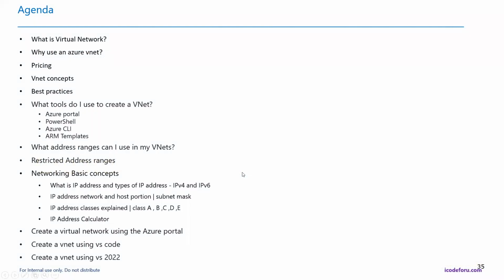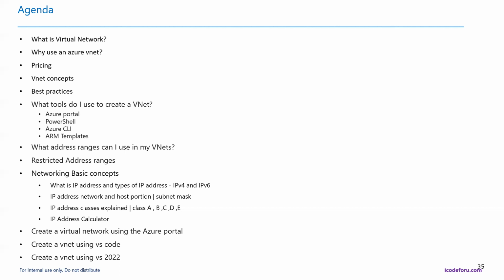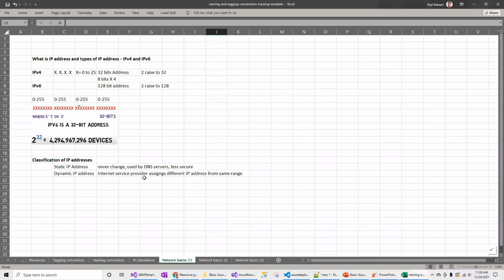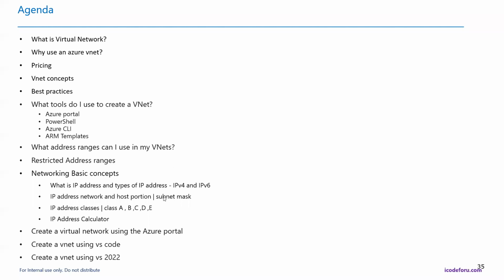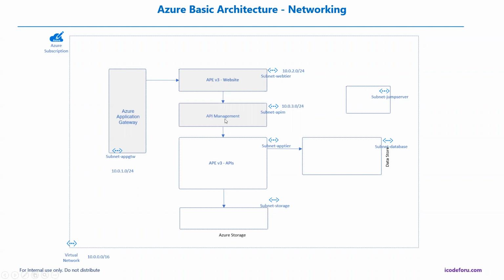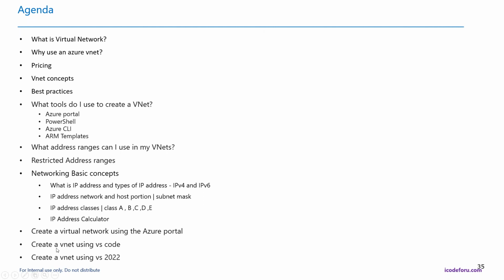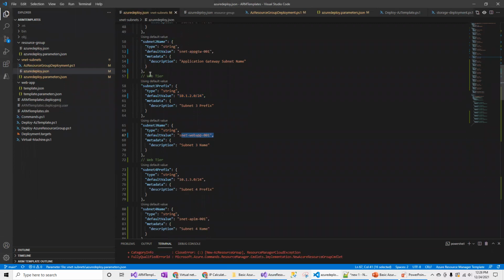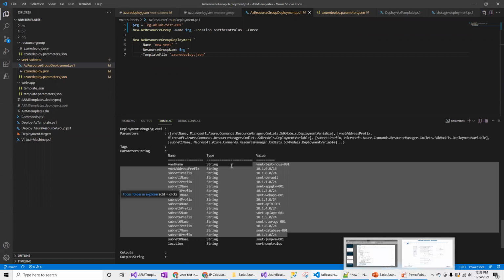Chapter-11: Azure Virtual Network Concepts & Create Virtual Network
Welcome to the next installment of the "Azure Basic Architecture" practical guide. In this chapter, we'll delve into the following key topics:

- What exactly is a Virtual Network (VNet)?
- Understanding the Benefits of Using an Azure VNet
- Exploring VNet Pricing
- Key VNet Concepts to Know
- Best Practices for Implementing VNets
- Choosing the Right Tools for VNet Creation
  - Azure Portal
  - PowerShell
  - Azure CLI
  - ARM Templates
- Address Range Considerations for VNets
  - Understanding Restricted Address Ranges
- Foundational Networking Concepts
  - Demystifying IP Addresses and Their Types (IPv4 and IPv6)
  - IP Address Components: Network and Host Portions, Subnet Masks
  - Delving into IP Address Classes (A, B, C, D, E)
  - Using an IP Address Calculator
- A Step-by-Step Guide to Creating a Virtual Network via the Azure Portal
- Crafting a VNet Using Visual Studio Code

This chapter provides a comprehensive exploration of Virtual Networks in Azure and aims to equip you with a solid understanding of their concepts, application, and creation methods.